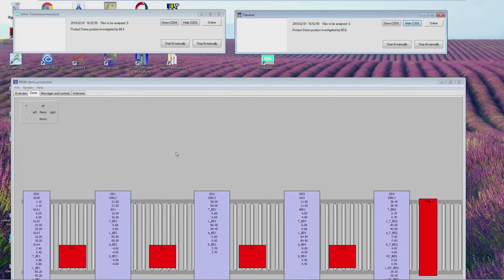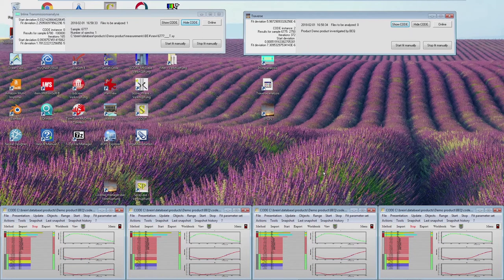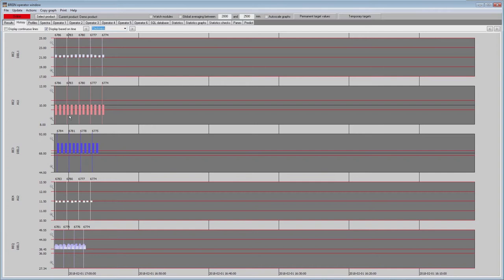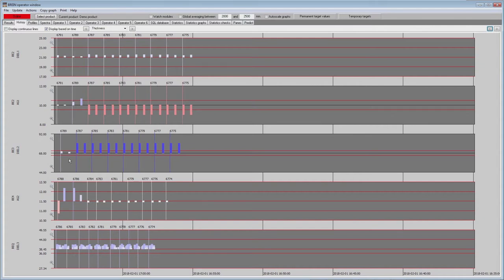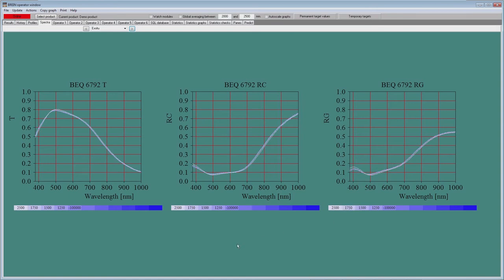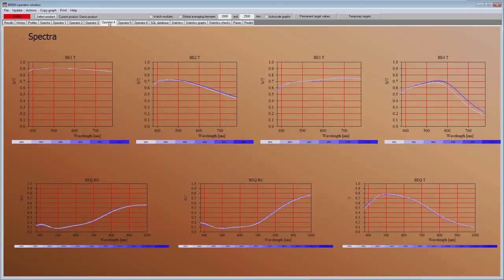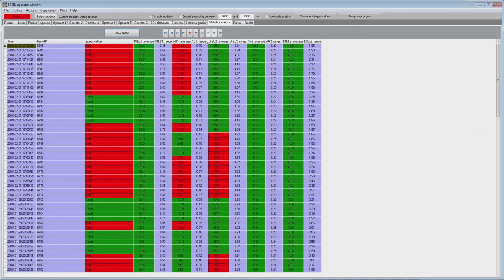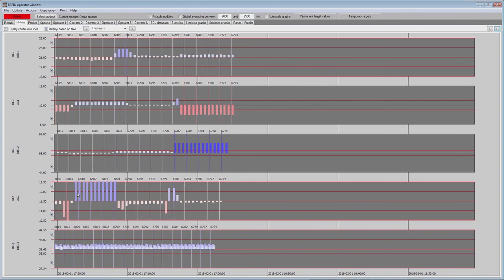Optical production control - BREIN demo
Shows a real-time demonstration of optical production control with our BREIN software. A simulated production of a double silver coating is used to generate 'measured' spectra. Inline and exsitu (traverse) spectra are analyzed. Results are stored in a database and visualized in various ways to assist operators. Coated panes are classified as 'good' or 'bad' by evaluating statistical rules.